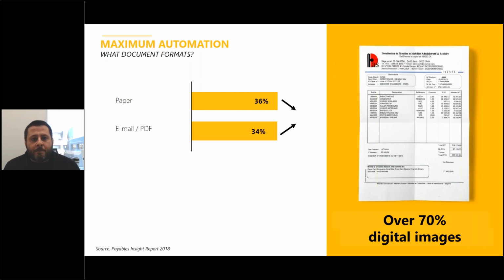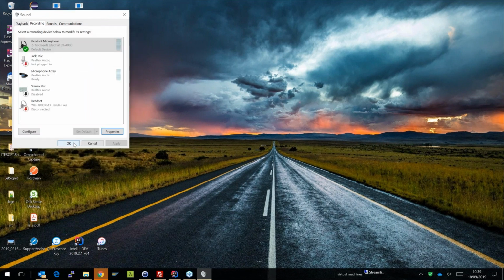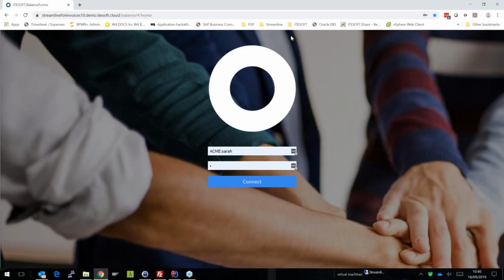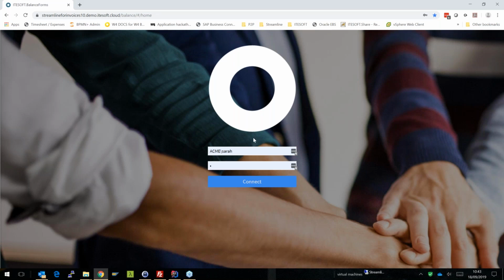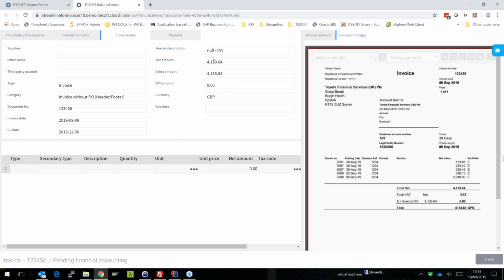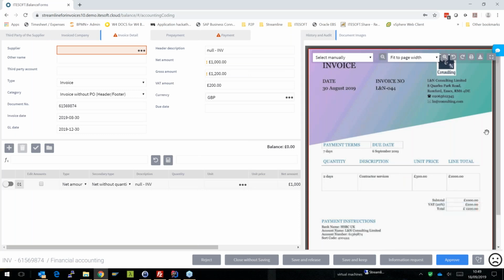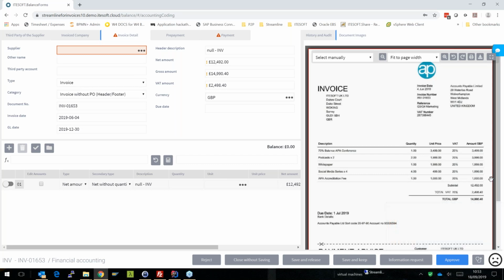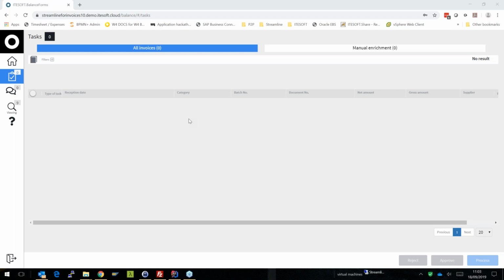Live Invoice Capture Demo | ITESOFT UK Webinar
DISCOVER WHY CAPTURE IS SO VITAL TO THE SUCCESS OF YOUR AUTOMATION PROJECT

Data is vital to business

Quality capture decides the success of every other step in automation

The more you capture & the better the quality, the better the outcome

Rather than a webinar where we tell you how good we are we challenged you to test us

See how we got on...